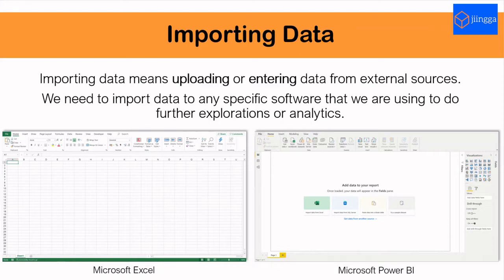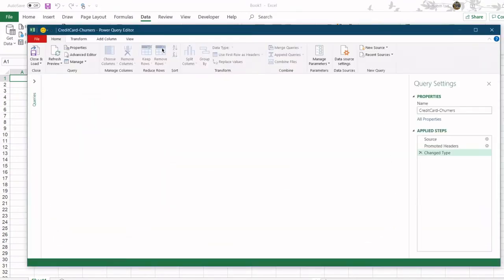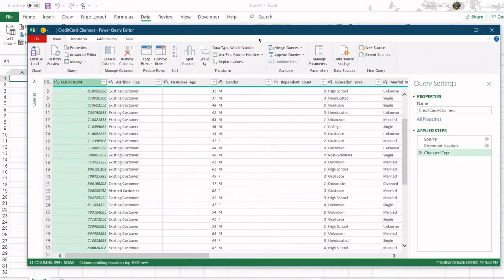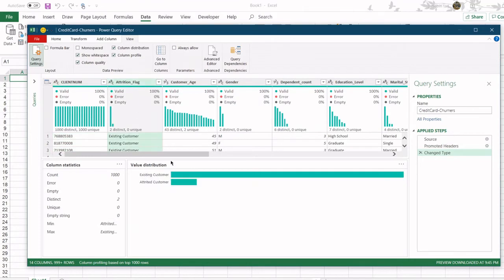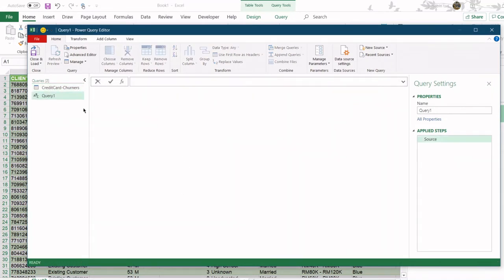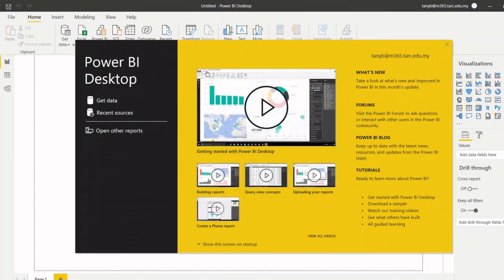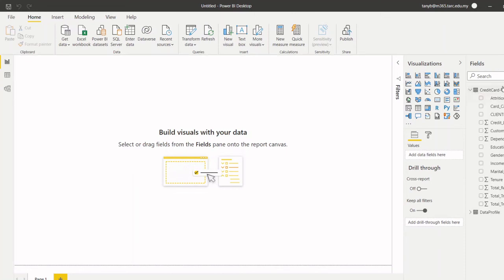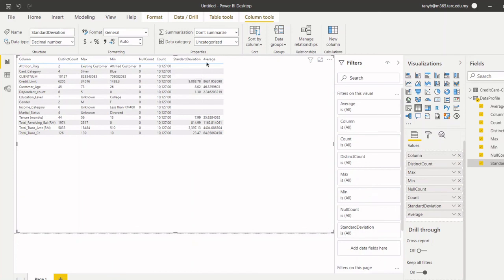Data Analytics and Visualization Basic (9) Import and Explore Data in Microsoft Excel & Power BI